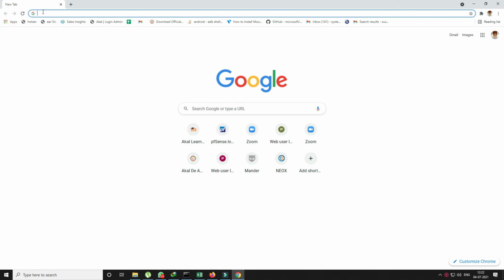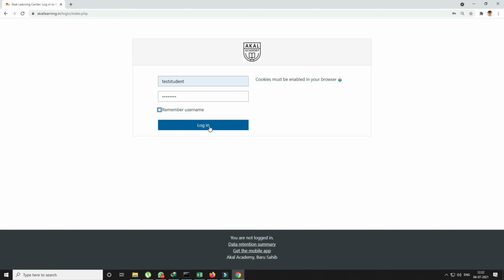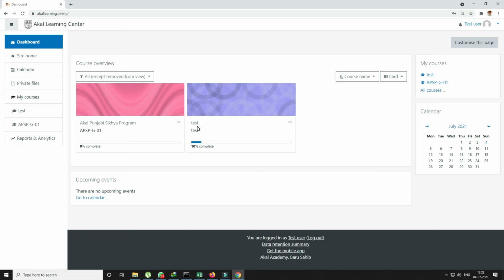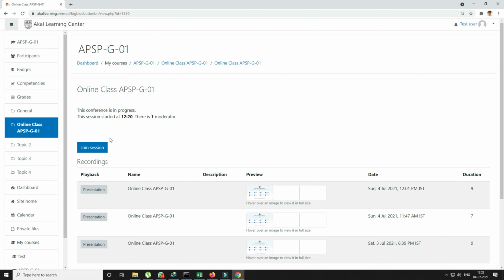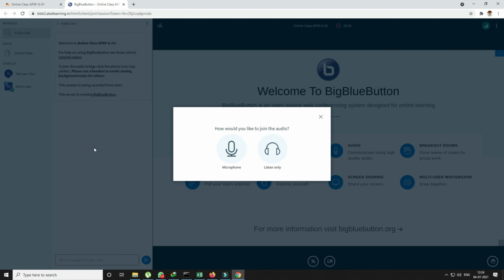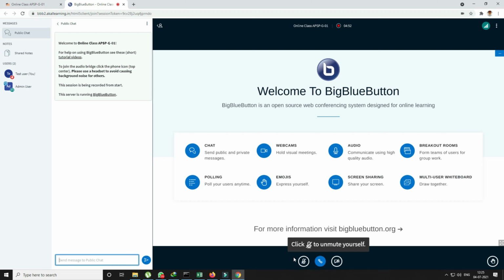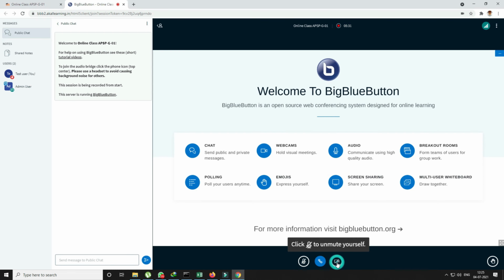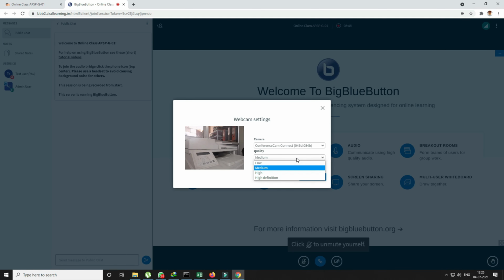How to attend online classes on LMS